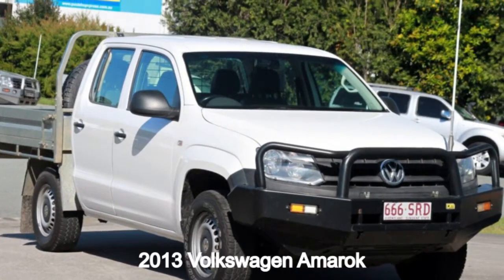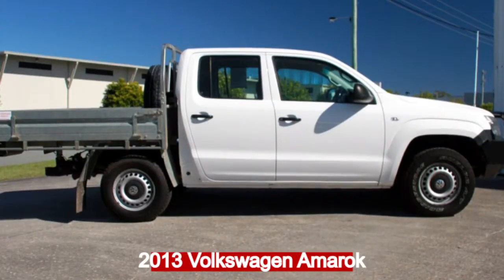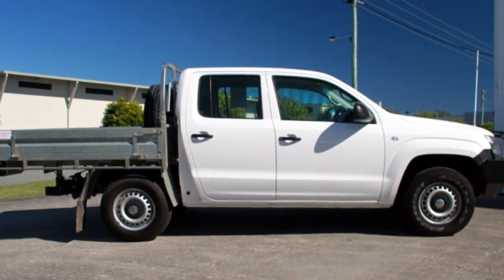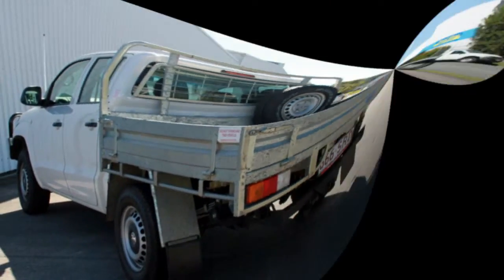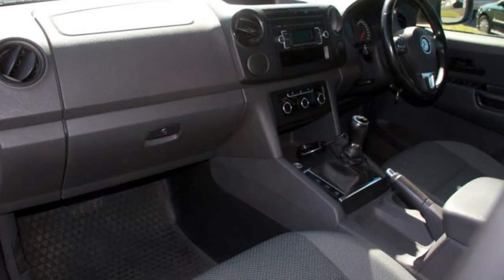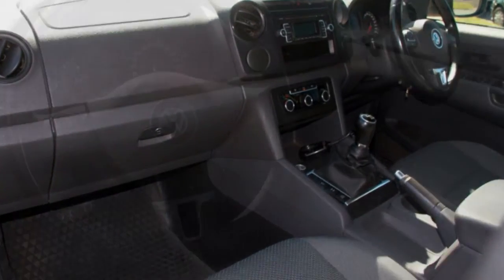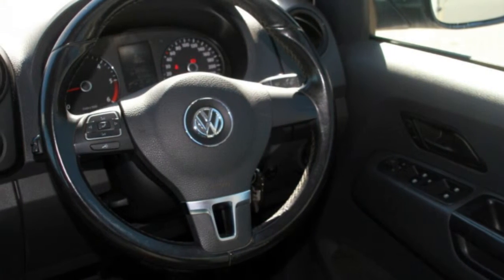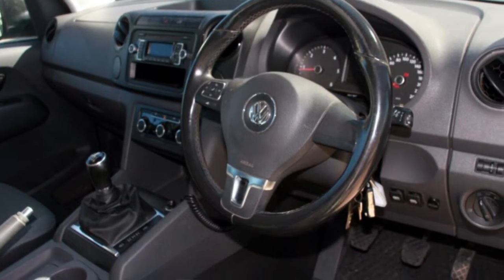2013 Volkswagen Amarok 2H MY13 TDI400 White 6 Speed Manual Utility